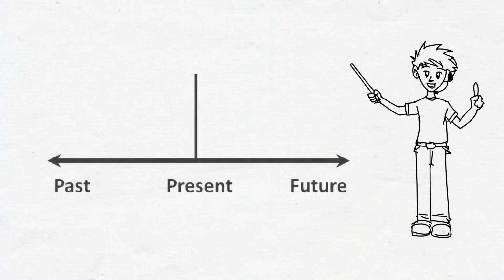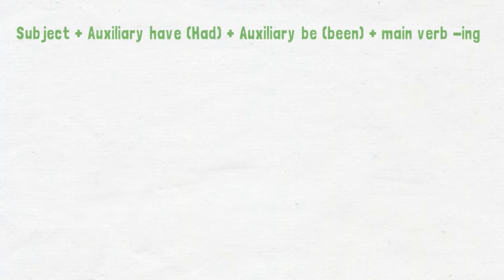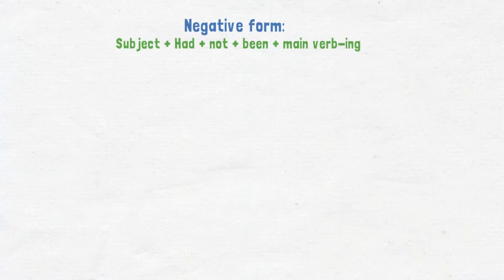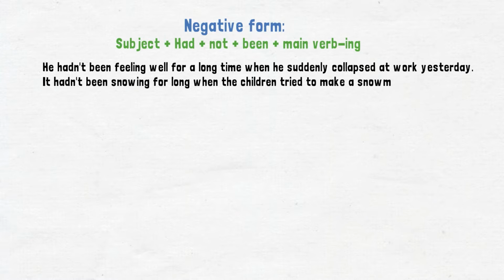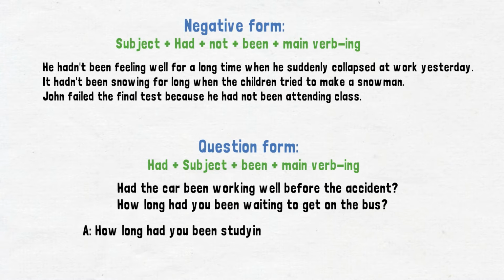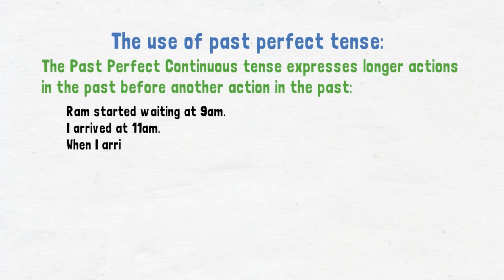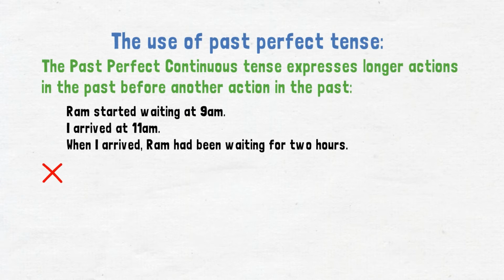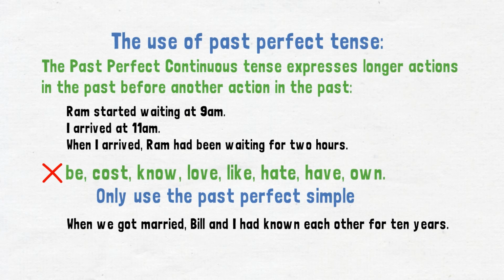Past Perfect Continuous Made Easy | Learn in 2 Minutes! (Explanation and Examples)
Past Perfect Continuous = “Had Been + Verb+ing”
Learn how to use this tense in just 2 minutes!
Understand when and how to use it with clear examples and situations.

This video includes:
✅ How to make sentences
✅ Where to use and where NOT to use this tense
✅ Short quiz and tips

Perfect for English learners at all levels.

00:00 Definition of past perfect continuous Tense
00:19 The construction of past perfect continuous Tense
00:27  Examples of Affirmative past perfect continuous Tense
00:45 negative form and examples of past perfect continuous Tense
01:03 Question form and examples of past perfect continuous Tense
01:21 where to use past perfect continuous tense and examples
01:38 where not to use past perfect continuous tense and example